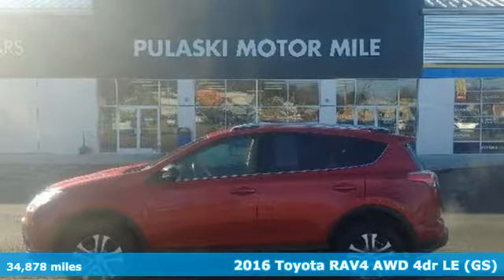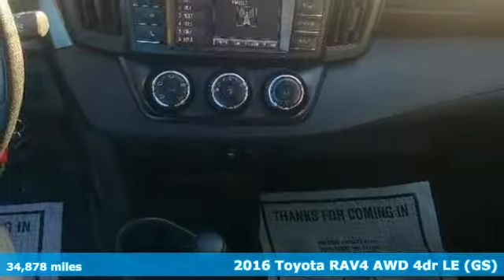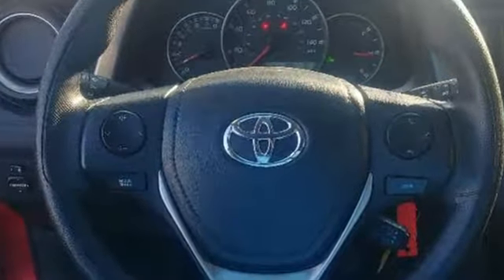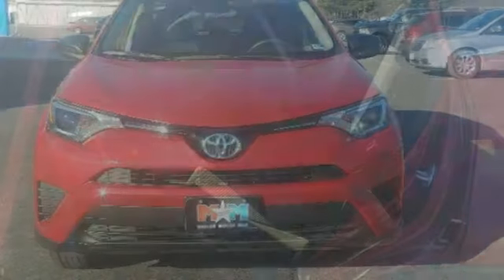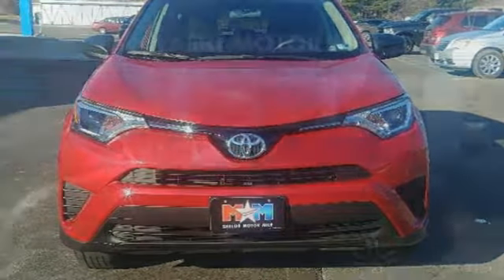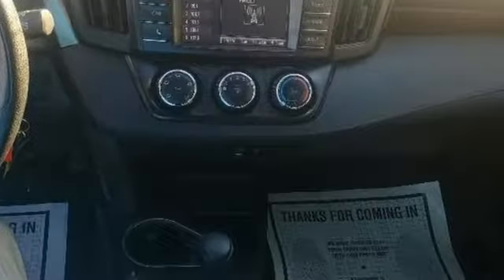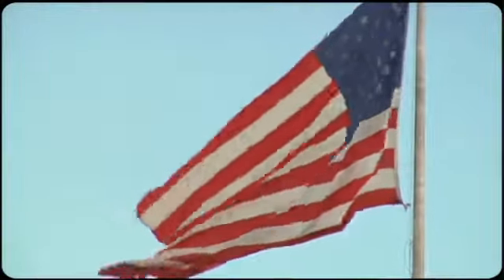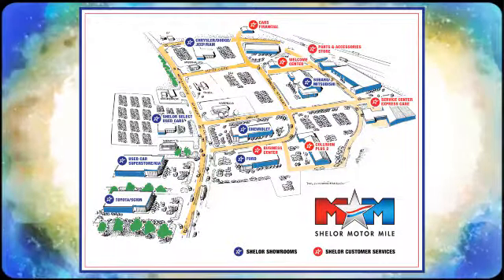Used 2016 Toyota RAV4 Christiansburg VA Blacksburg, VA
Year: 2016
Make: Toyota
Model: RAV4
Trim: AWD 4dr LE
Engine: 2.5L 4 Cylinder Engine
Transmission: 6-Speed A/T
Color: Barcelona Red Metallic
Interior: Black
Mileage: 34878
Stock #: TY160370
VIN: JTMBFREV2GJ057238
FUEL EFFICIENT 29 MPG Hwy/22 MPG City! CARFAX 1-Owner, Very Nice, ONLY 34,878 Miles! LE trim, Barcelona Red Metallic exterior and Black interior. Bluetooth, CD Player, iPod/MP3 Input, All Wheel Drive, Back-Up Camera. AND MORE!br /br /KEY FEATURES INCLUDEbr /All Wheel Drive, Back-Up Camera, iPod/MP3 Input, Bluetooth, CD Player Rear Spoiler, MP3 Player, Keyless Entry, Privacy Glass, Child Safety Locks. Toyota LE with Barcelona Red Metallic exterior and Black interior features a 4 Cylinder Engine with 176 HP at 6000 RPM*. br /br /EXPERTS RAVEbr /Edmunds.com's review says The cargo bay measures 38.4 cubic feet and opens up to a generous 73.3 cubes when the second row is folded. That's one of the largest capacities in the class. There's also a payoff for that low-mounted rear seat: a very flat load floor and low load-in height. . Great Gas Mileage: 29 MPG Hwy. br /br /WHY BUY FROM USbr /At Shelor Motor Mile we have a price and payment to fit any budget. Our big selection means even bigger savings! Need extra spending money? Shelor wants your vehicle, and we're paying top dollar! br /br /Tax DMV Fees & $597 processing fee are not included in vehicle prices shown and must be paid by the purchaser. Vehicle information is based off standard equipment and may vary from vehicle to vehicle. Call or email for complete vehicle specific informatiobr /